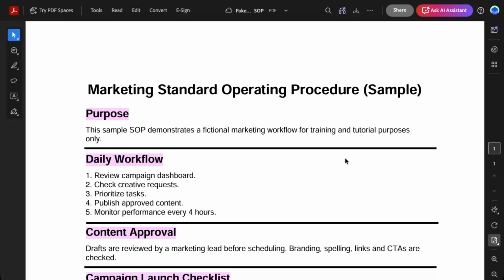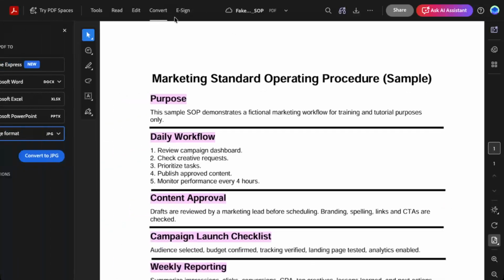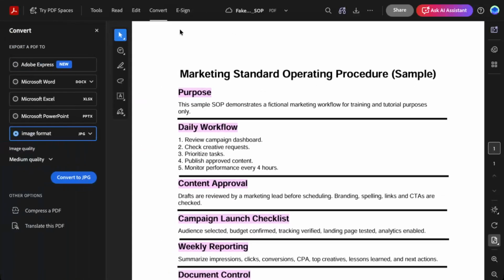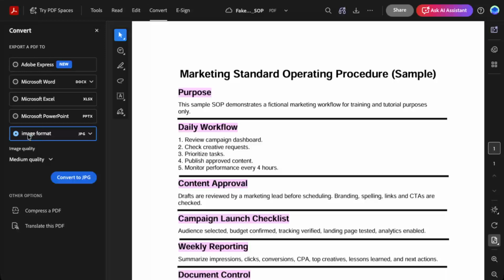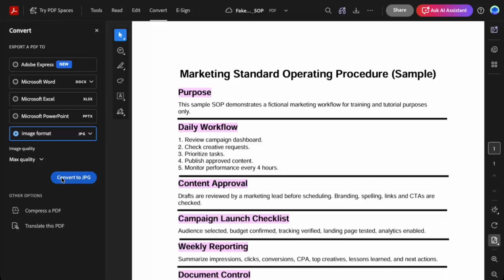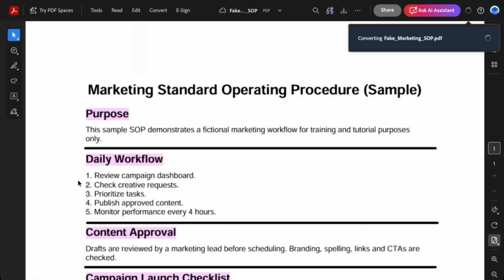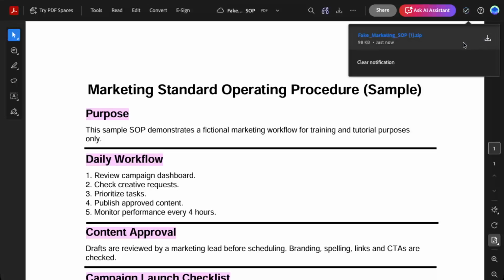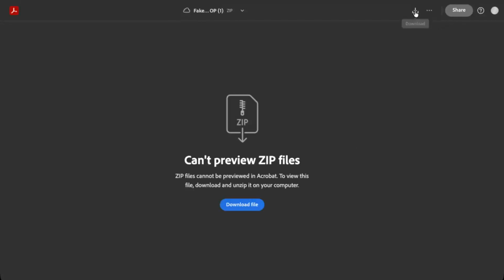How to Convert PDF to JPG on Adobe Acrobat (2026) | Step-by-Step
Learn how to convert PDF to JPG on Adobe Acrobat using the most current method available. In this tutorial, you'll see exactly how to export any PDF file as a high-quality JPG image directly inside Adobe Acrobat, including how to adjust resolution and output settings for the best results. Whether you're preparing product images, sharing documents as visuals, or repurposing content for social media, this method gives you clean, usable JPG files every time. This is the updated process that works with the latest version of Adobe Acrobat. No third-party tools required. Watch the full walkthrough and try it yourself today.